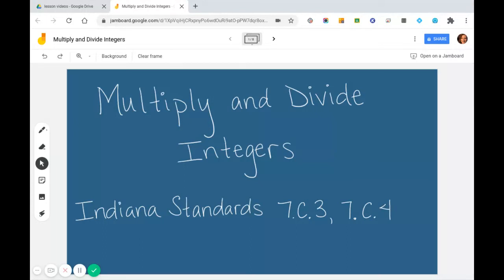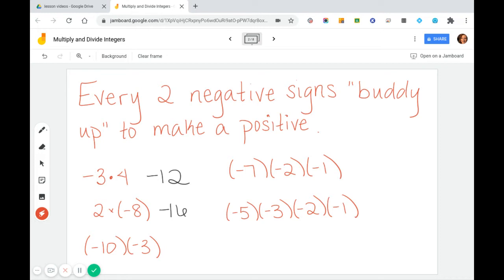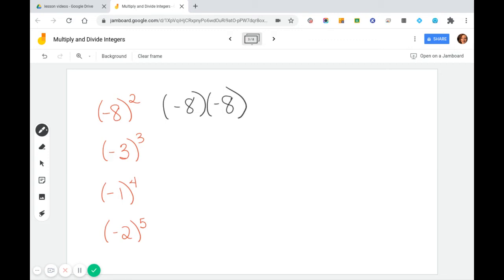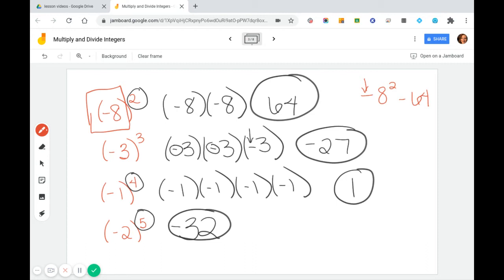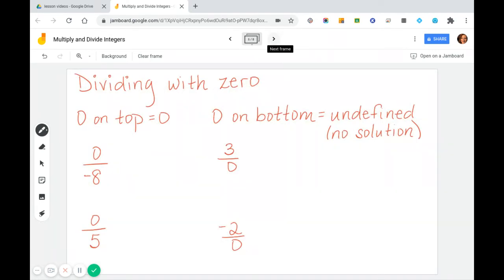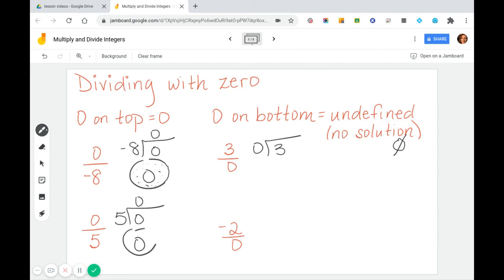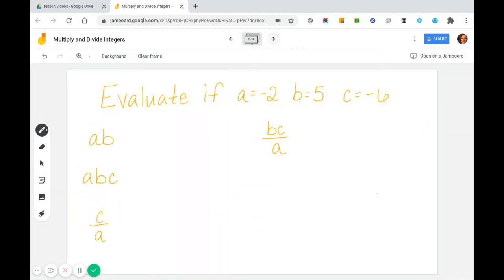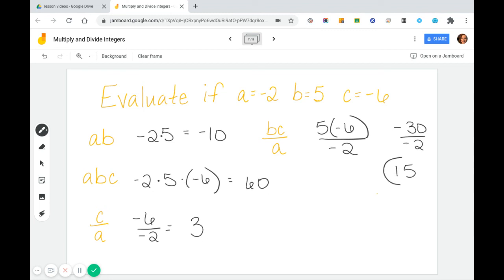Multiply and Divide Integers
In this video, I show you how to multiply and divide integers. We discuss basic multiplying and dividing, multiplying a series of integers, using exponents, division with zeros, evaluating expressions, and a tip for division word problems.